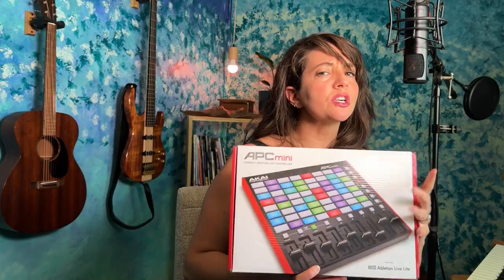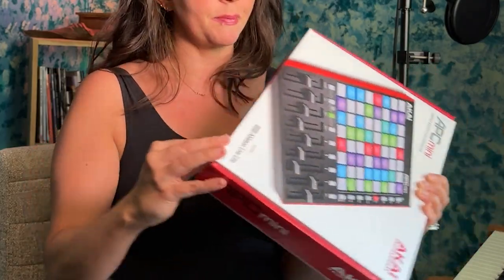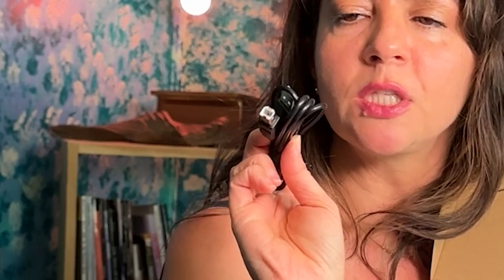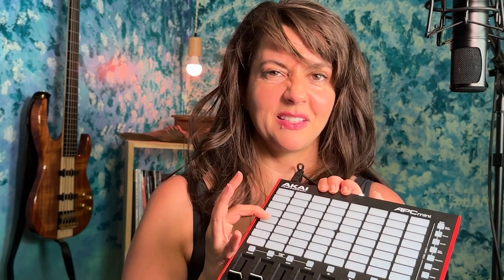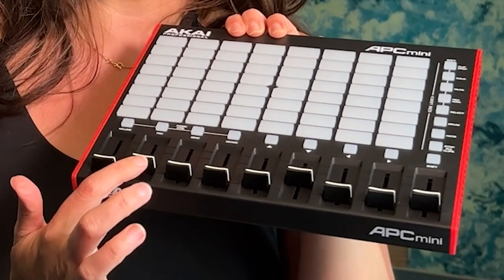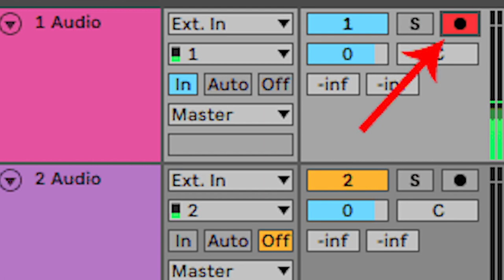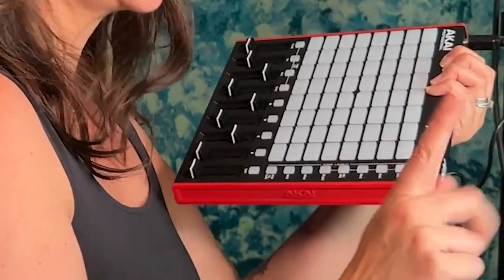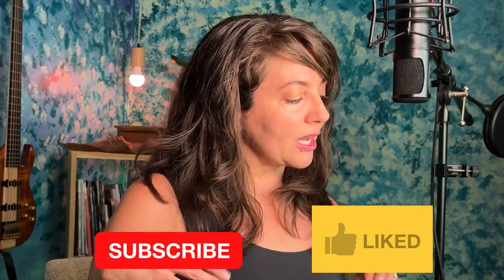AKAI APC Mini MK2 Review: Part 1 What's in the box?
In Part 1 of this unboxing, I’m going to be opening the Akai APC Mini MKII (a good alternative to the Ableton Push). Basically, this controller’s purpose is to streamline the flow of your music production. In this video we’re just going to see what's inside the box and get my first impression of this versatile device that’s meant to create more hands-on control over your music software. If you're just starting to dabble in music production, or you’re a seasoned producer looking for alternatives to more expensive controllers, the Akai APC Mini is definitely an option you’re going to want to consider to enhance your workflow and inspire your creativity.

As always, thanks for taking the time to listen in! We play with sound, we have some fun, and we learn some new stuff! ​
The goal of this podcast is to just explore sound and have fun while creating... No musical experience is required to enjoy!
I also welcome suggested topics for future episodes!
You can find new episodes here every Saturday.

Music Intro/Outro Credit
"End 2 End" by SoundPaint

Video Production
Kewlacious Video Productions

Hardware I use in this video:

Akai Professional APC Mini Mk 2 Performance Controller

Microphone:
AUDIX CX112B Large Diaphragm Microphone

Software I use in this video